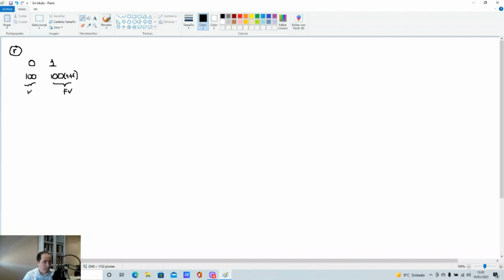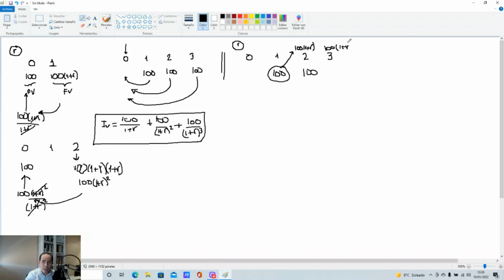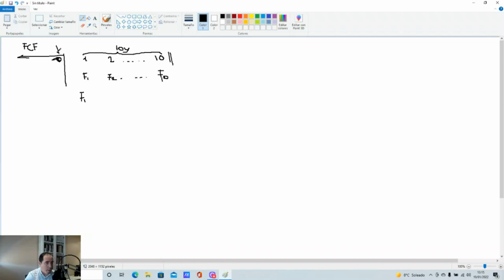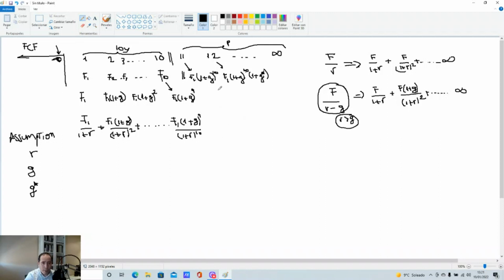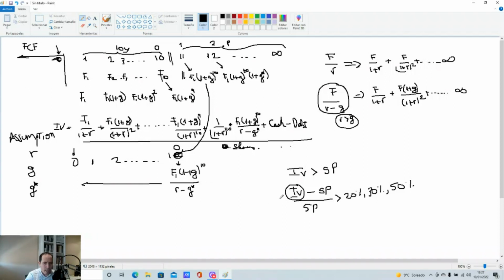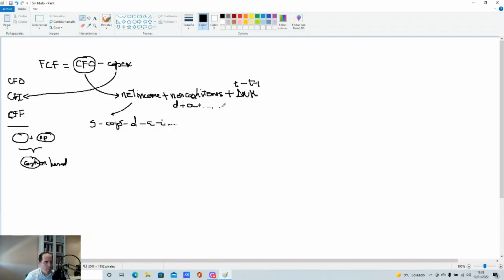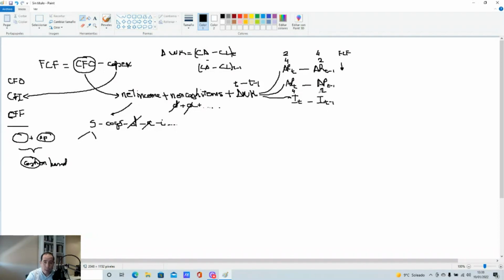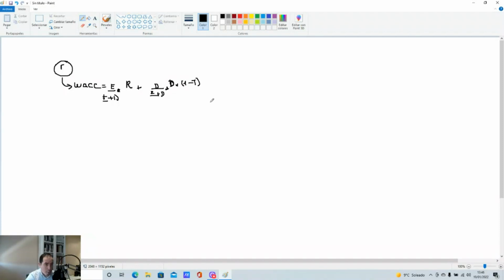DCF for beginners from the very BASICS! | VALUE INVESTING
-  We will learn about the present value, future value, and main assumptions behind the DCF formula.
-  We will understand what the discount rate is
 - We will have a better understanding of the free cash flow
 - Finally, we'll find out how the interest-rates hikes will affect our formula.